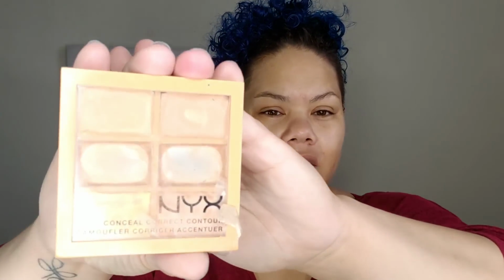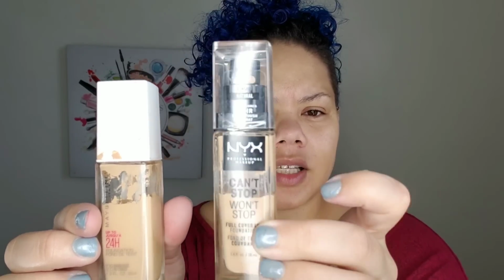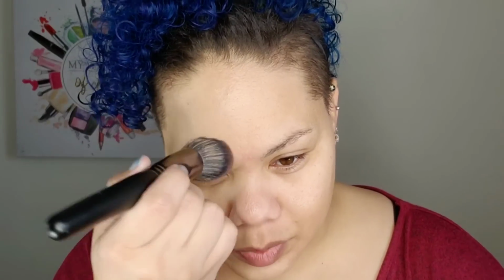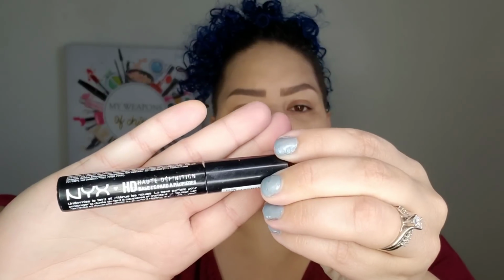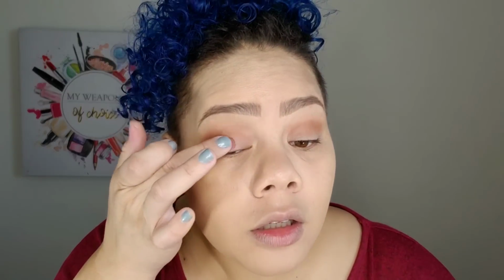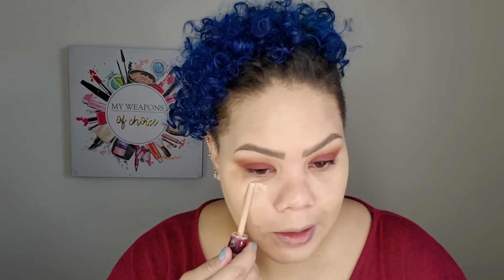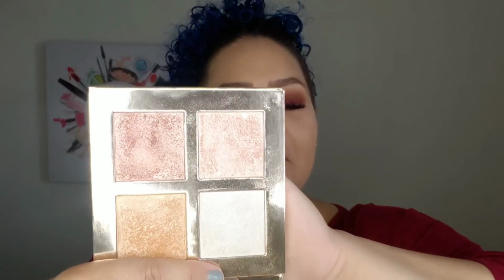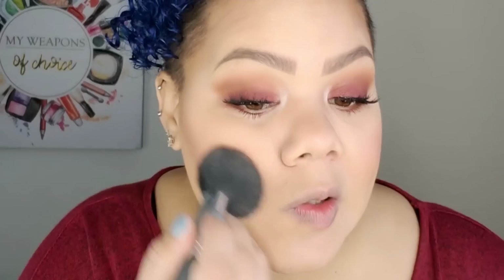FALL MAKEUP TUTORIAL- CHATTY MAKEUP TUTORIAL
Hey everyone! I wanted to share one of may favorite fall makeup tutorial look. I love fall makeup and autumn because your can do so many sultry makeup looks. This easy eyeshadow tutorial for beginners is a smokey eye cranberry makeup look. I mostly used Makeup Geek eyeshadow to create this burgundy eyeshadow look and other similiar colors for the rest of my face.
I hope you enjoy this easy eyeshadow tutorial that also turned into a bit of a petty chit chats video lol

Maybelline Super Stay 24: Hr

NYX Cant Stop Wont Stop Foundation Natural/ Medium Buff

Anastasia Brow Wiz

Maybelline Age Reiwnd Concealer

Black Radiance Contour Palette

NYX Eye Primer

Makeup Geek Eyeshadow Bitten

ELF Liquid Eyeliner

Makeup Revolution Highlight Palette

Laura Mercier Powder

BH Cosmetics 26 Color Palette

Maybelline Colossal Mascara

Ardell Wispie Lashes

Anastasia Beverly Hills Liquid Lip Dazed